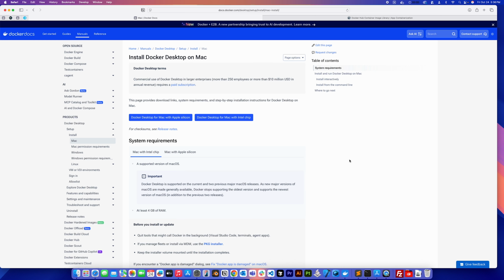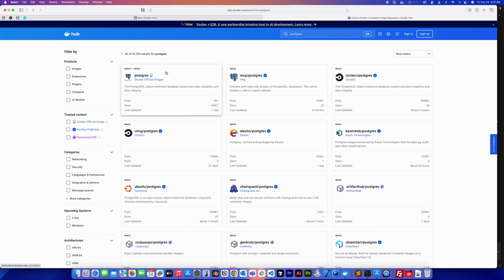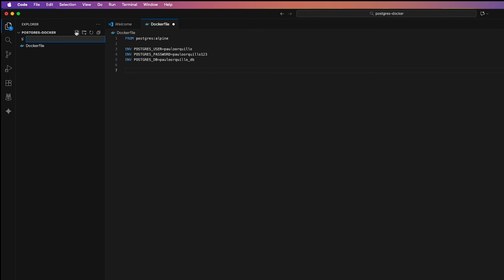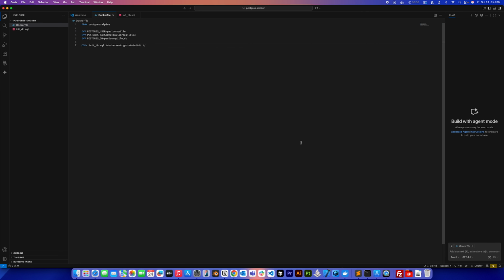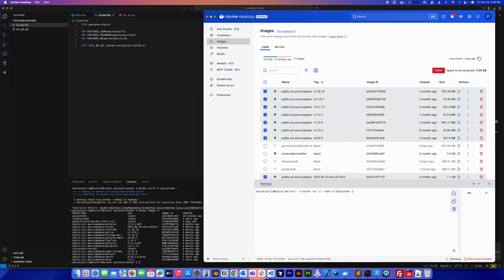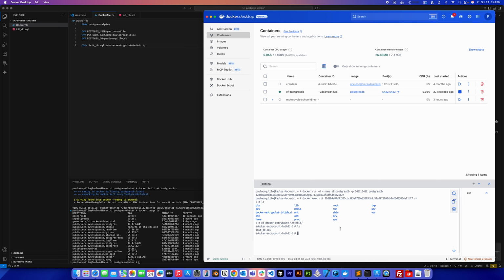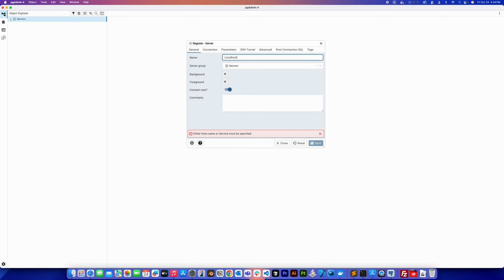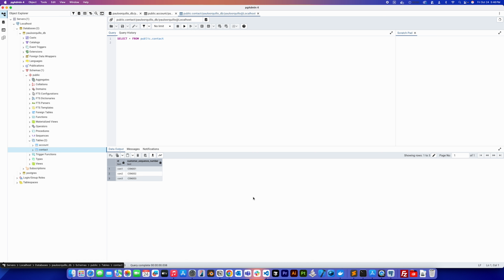How To Use Dockerfile to Build a PostgreSQL Image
Learn how to set up PostgreSQL using Docker — the clean, consistent, and no-hassle way to run databases locally!

In this step-by-step tutorial, we’ll build a PostgreSQL Docker image using a Dockerfile, run it as a container, and connect to it — all in just a few minutes.
No more messy installs or version conflicts. Docker keeps your setup isolated, portable, and easy to manage.

We'll also use PgAdmin 4 as a client to connect to the database.

How to write a simple Dockerfile for PostgreSQL
How to build a custom Docker image
How to run and connect to your PostgreSQL container

How To Install pgAdmin and Get Started with PostgreSQL

Gears:
Shot with Sony ZV-E10

Amazon Store Recommendations
Watches and Accessories
My Gadget Stack